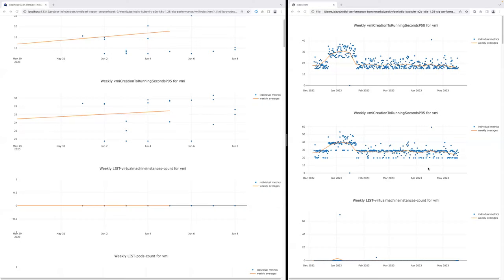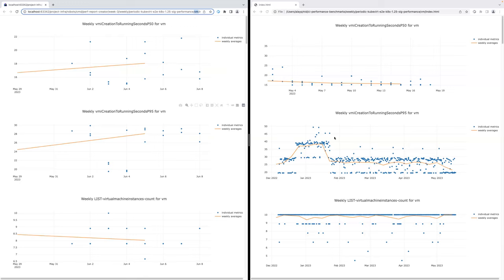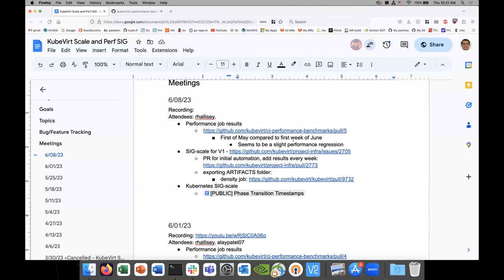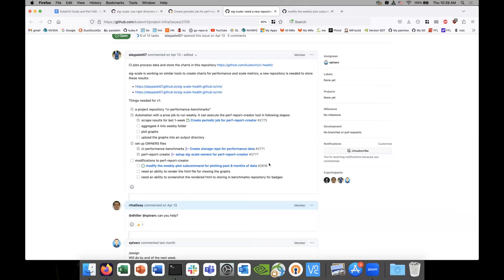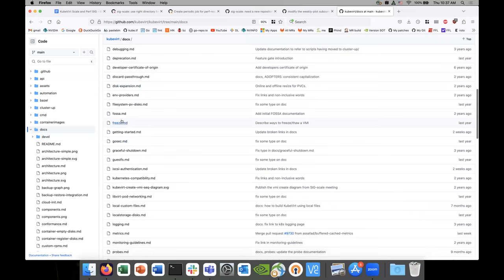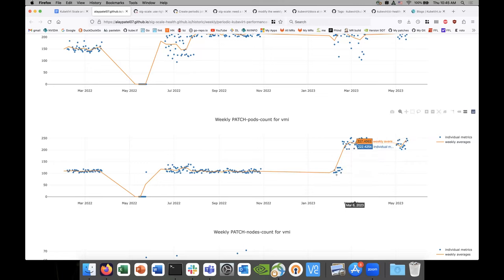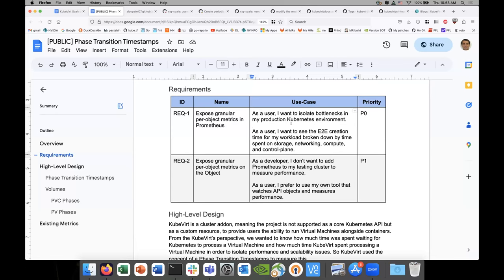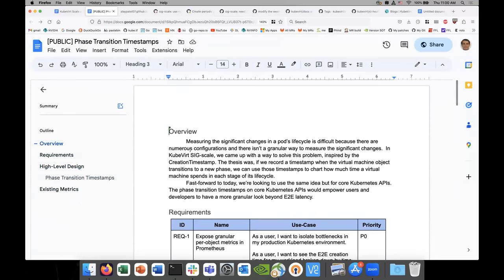SIG - Performance and scale 2023-06-08